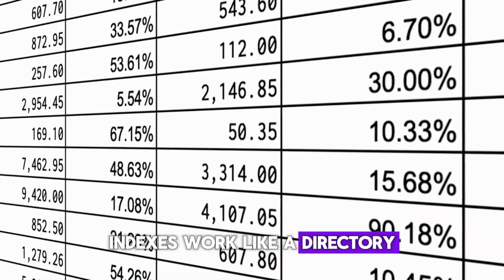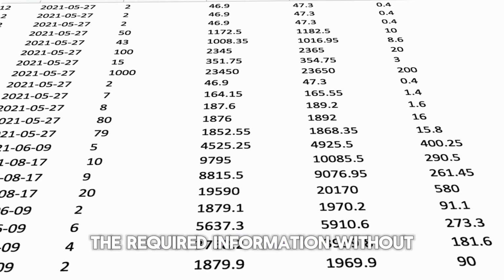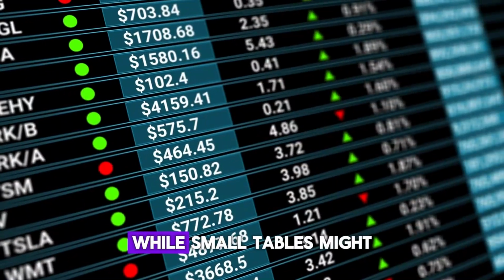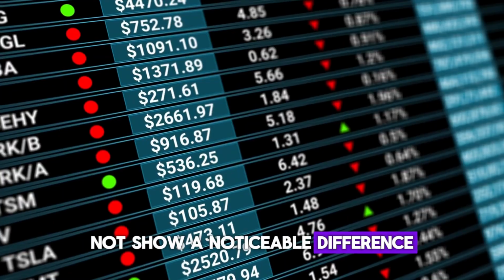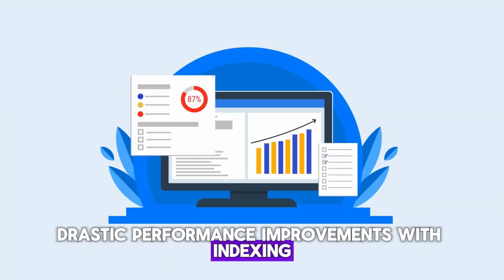SQL Interview Questions and Answers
SQL Interview Questions and Answers. This video reveals the Top 10 SQL interview questions and answers.

Are you preparing for an SQL interview? In this video, we cover the top 10 most common SQL interview questions and answers to help you ace your interview. From basic SQL for beginners queries to advanced concepts like joins, indexing, and performance optimization, these questions are designed to give you a competitive edge. Perfect for beginners and experienced professionals alike. Watch now and feel confident walking into your next interview.

🚨  Explore "Amazon’s Best-Rated" Books on Data Science Careers!